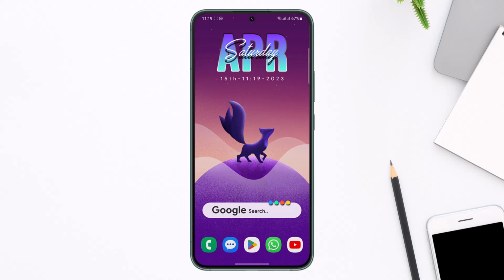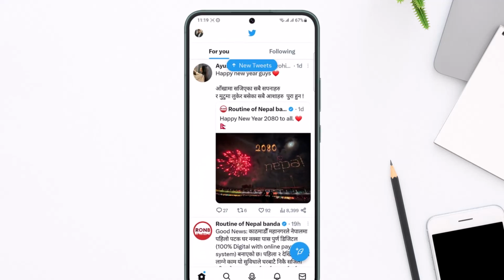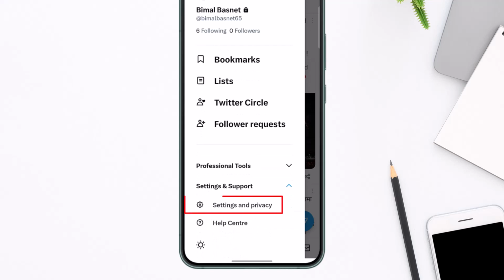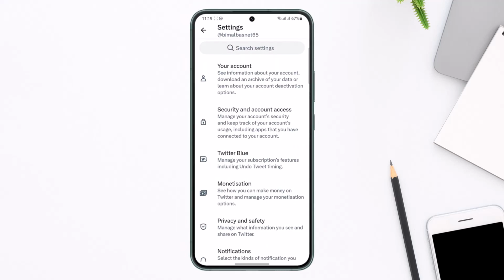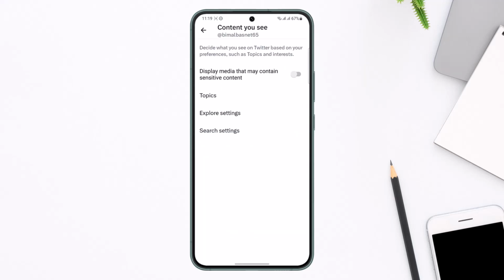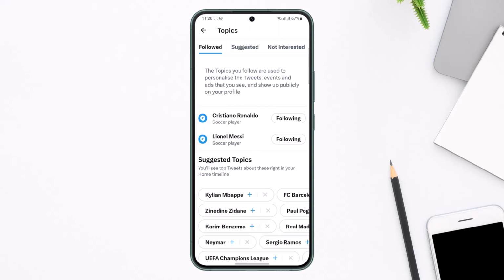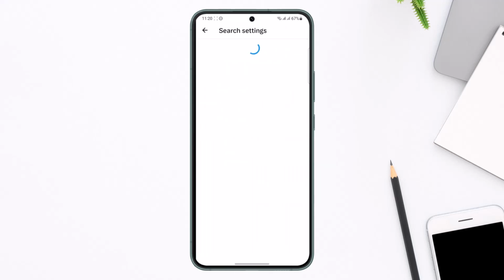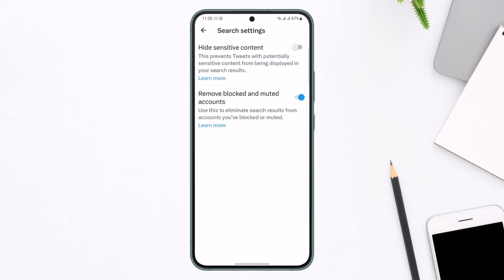How to Turn On Sensitive Content on Twitter !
In this tutorial video, I will simply show you how to turn on sensitive content on Twitter. So just make sure to watch this video till the end.

~ Timestamps:
0:00 Introduction
0:11 Turn On Sensitive Content
1:09 Conclusion